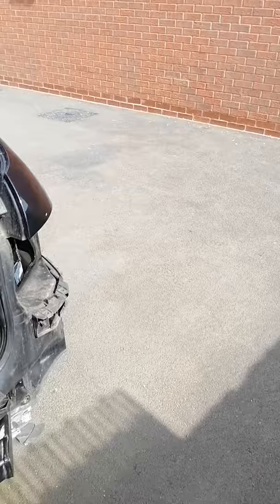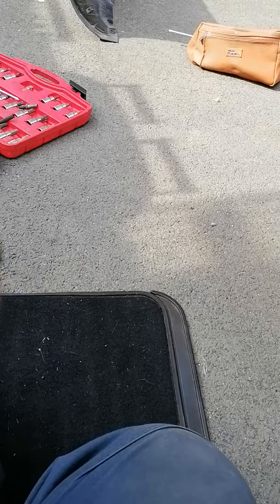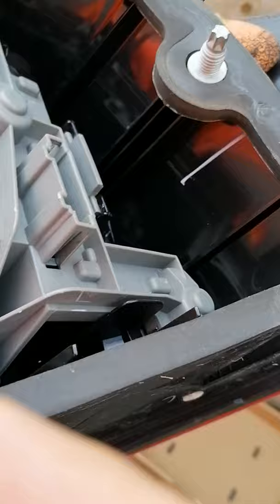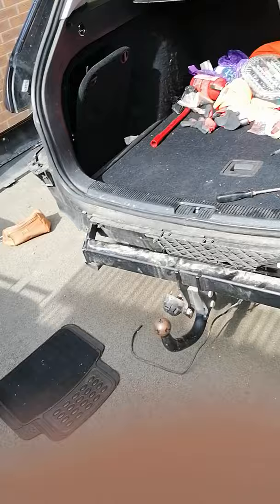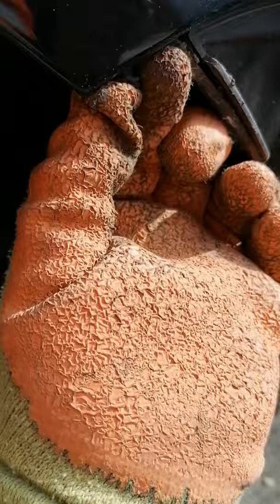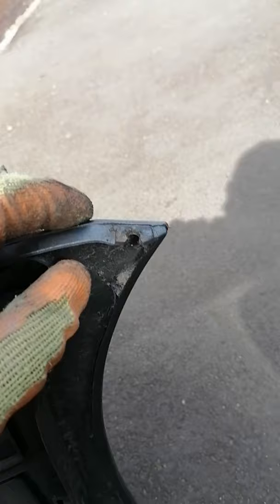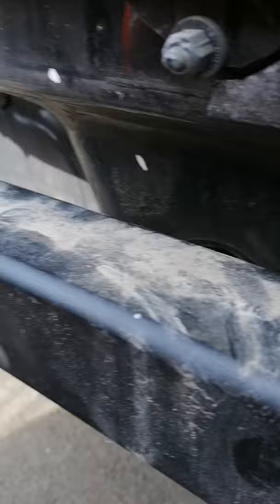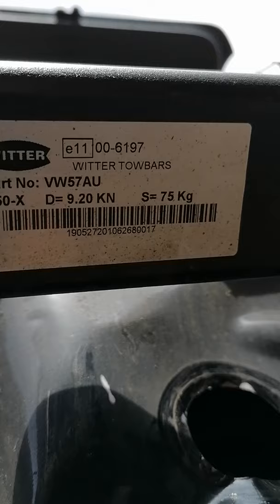Volkswagen Golf Estate towbar fitting 1